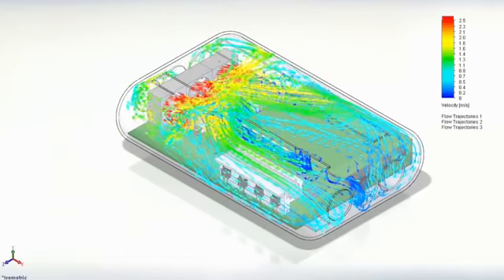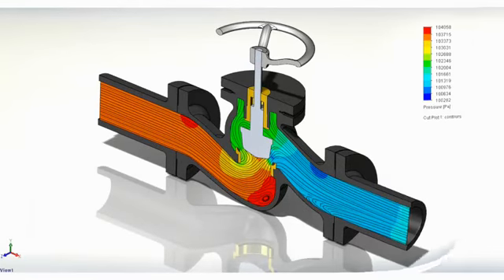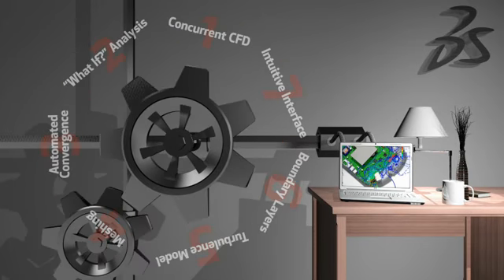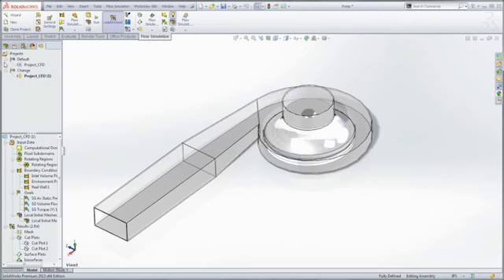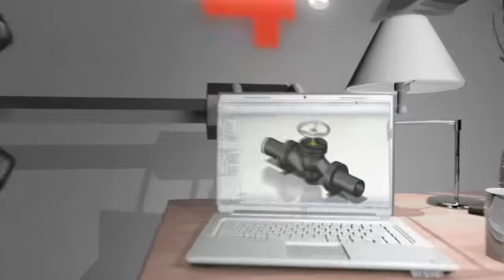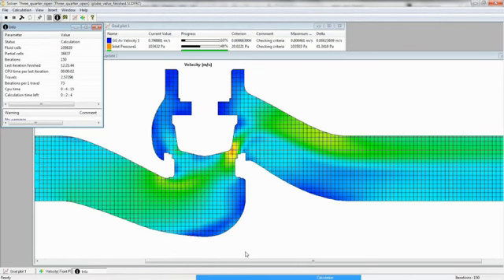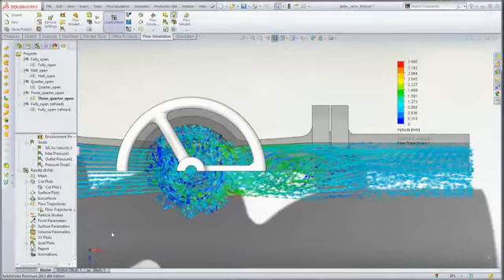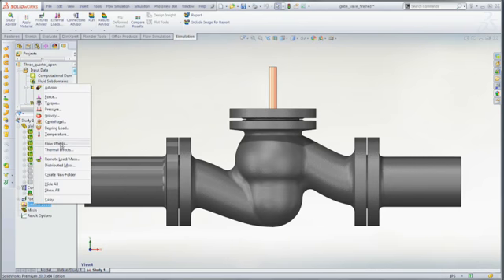Flow Simulation’s 7 Unique Technologies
How is Flow Simulation different than other CFD tools? This video shows what makes Flow Simulation tick – and why that translates into a better user experience.